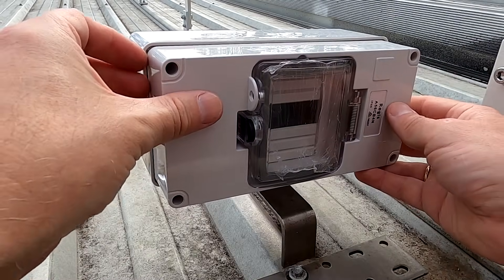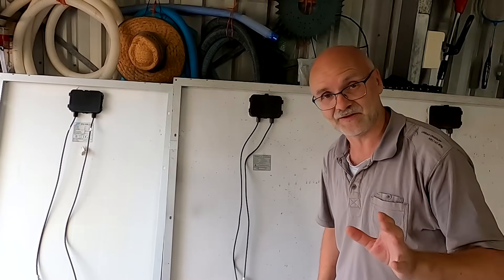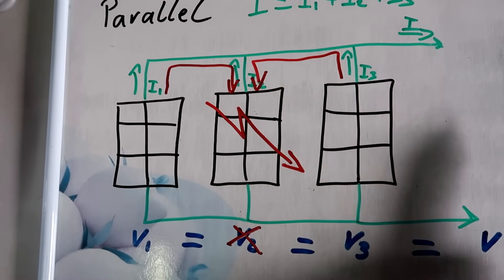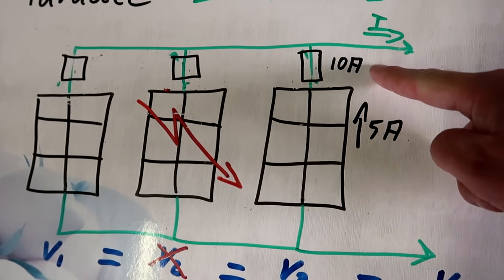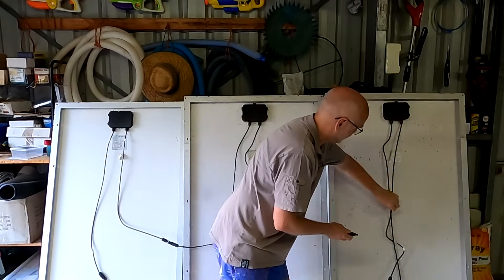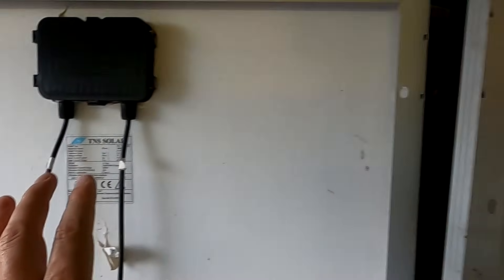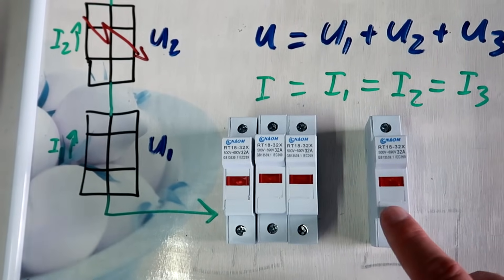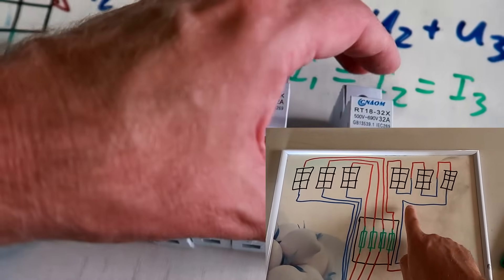Tutorial: Solar Panel Protection in Series and Parallel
As a follow up video to the Solar Panel Fuse box installation video I explain and show why you should have fuses in your solar panel circuits. I also explain the difference when connecting panels in parallel and series.

If you want to jump to the series connection of panels go to 8:55

I also made a video explaining the difference between bypass diodes (in the junction boxes of these panels) and blocking diodes. Many people think it's the same, but it could not be more different